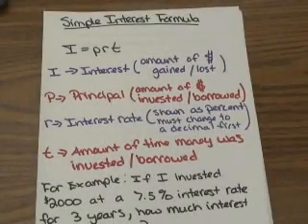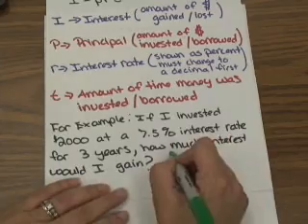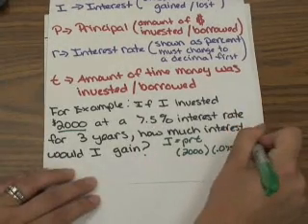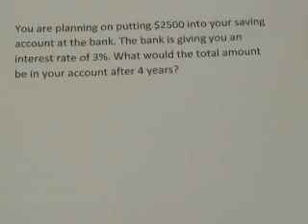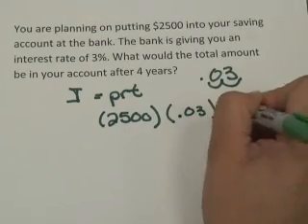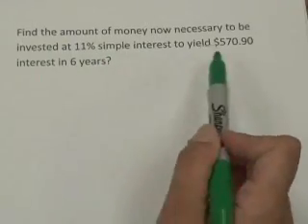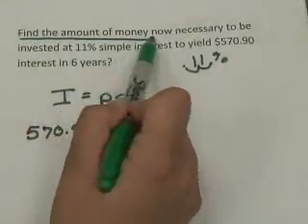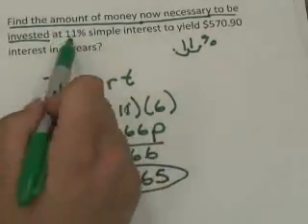Simple Interest Formula